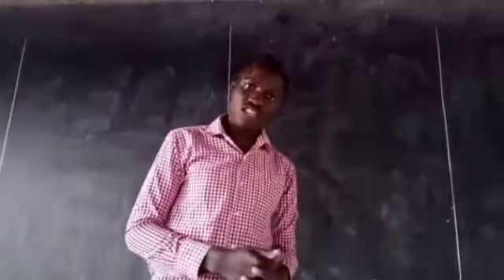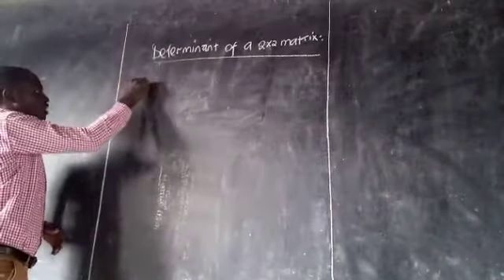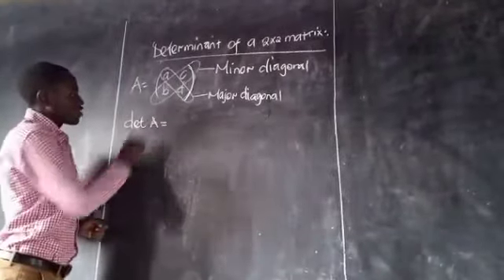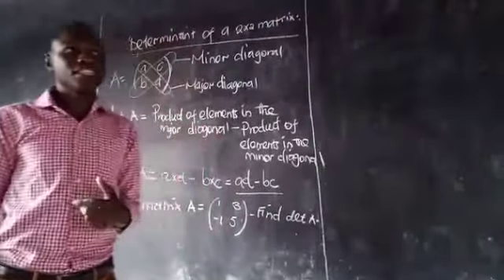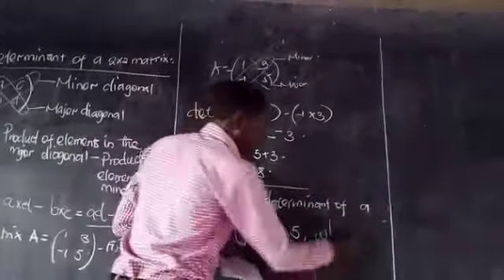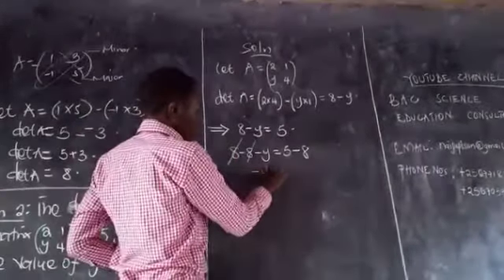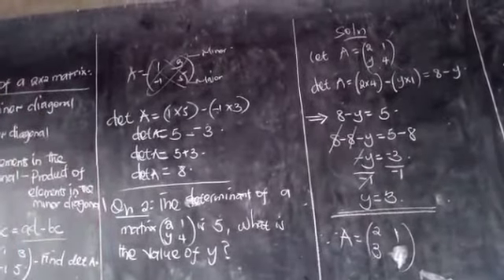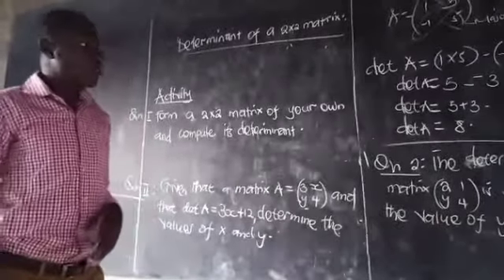O' LEVEL MATHEMATICS; Matrices, lesson four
Video from AGABA COSMA @ BAC